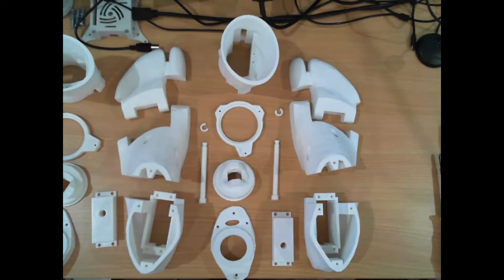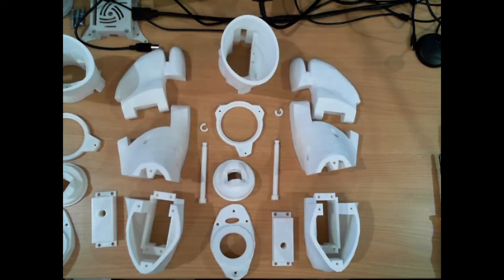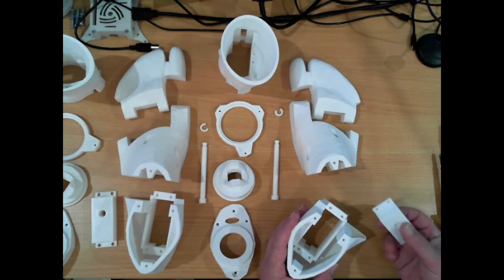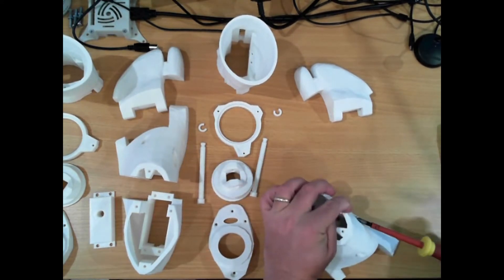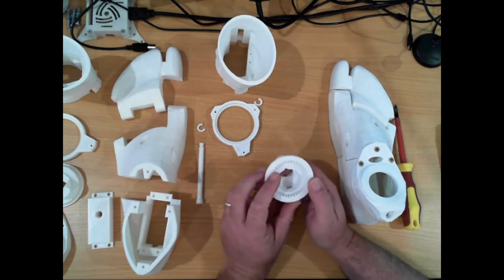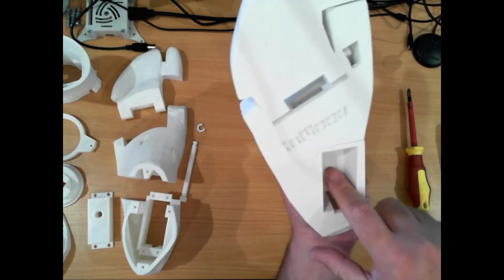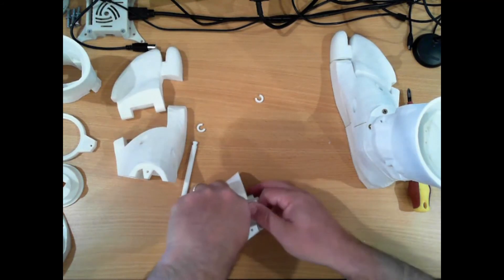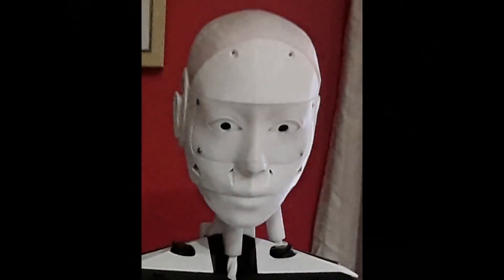Inmoov, Freds Ankles and Feet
Inmoov is a life sized Humanoid robot, the creation of Gael Langevin and released to makers all over the world as an Open Source project.

I started the Inmoov project back in 2017 and named my build Fred.

In this video, I start of the Static legs for Inmoov, starting with the ankles and feet.
All the official stl files can be found on the Inmoov site.
The site also features a community of builders.